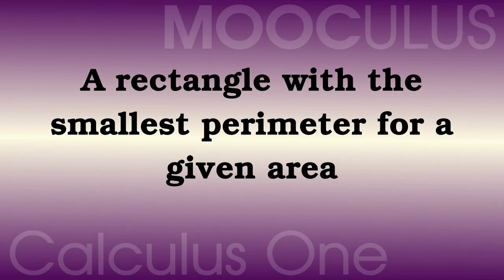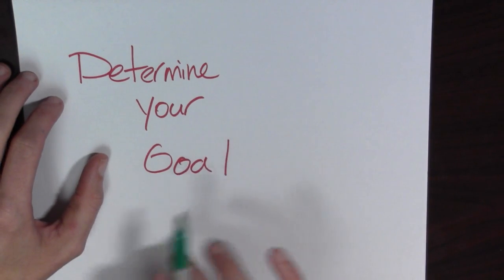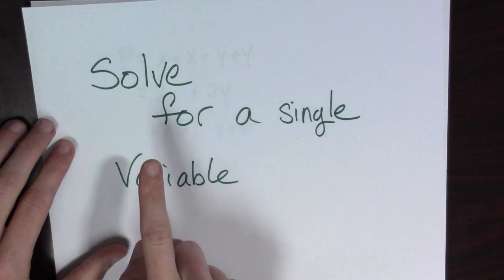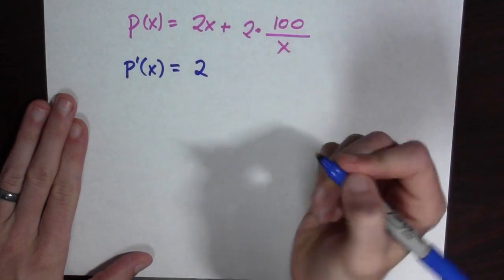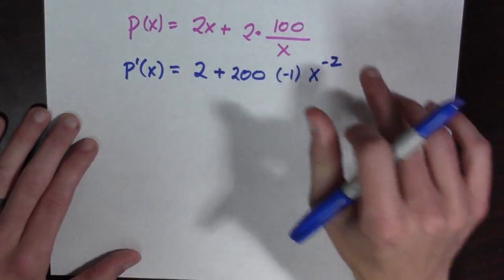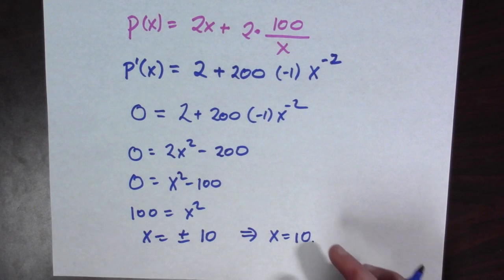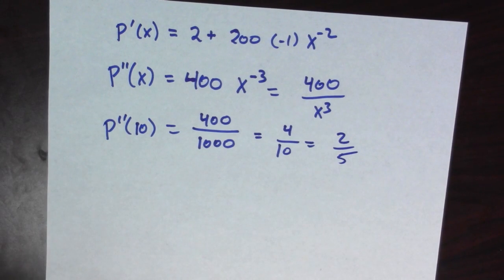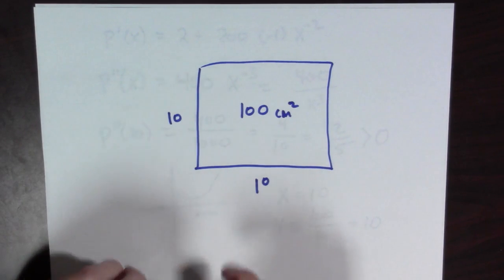A rectangle with the smallest perimeter for a given area